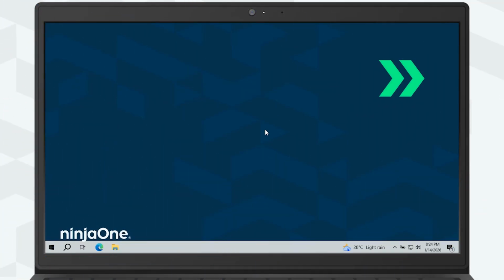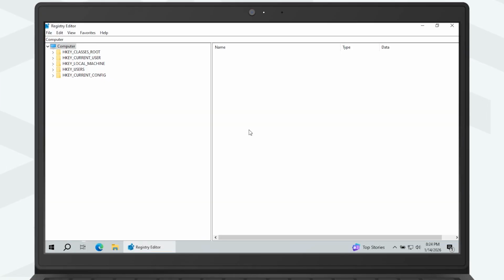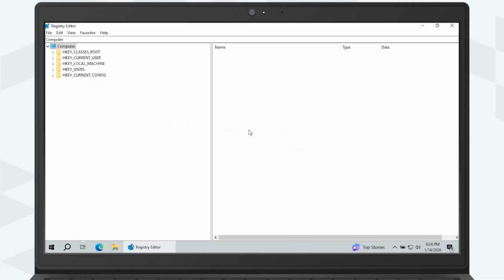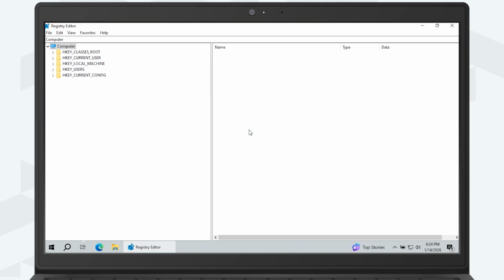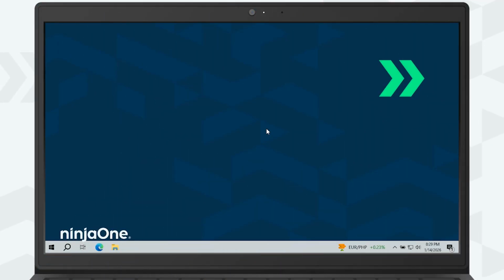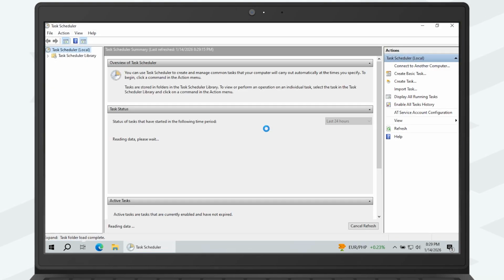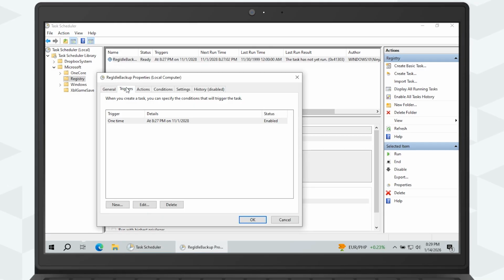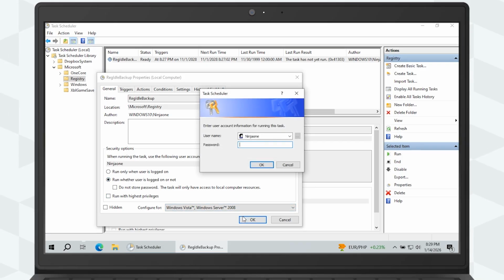How to Enable the Auto Backup of System Registry After a Restart in Windows 10 (w/ SCREEN RECORDING)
If your system crashes, a missing registry backup can spell disaster. Good news: Windows 10 can auto-back it up—if you know how to turn it on. In this walkthrough, we’ll show you step-by-step how to enable auto backup of the system registry in Windows 10 so you’re always covered after every reboot.

Read the full blog on How to Enable the Auto Backup of System Registry After a Restart in Windows 10

Chapters:

00:00  Introduction
00:31  How to Enable Automatic Registry Backups
01:26  How to Restore Automatic Registry Backups
03:26  Conclusion